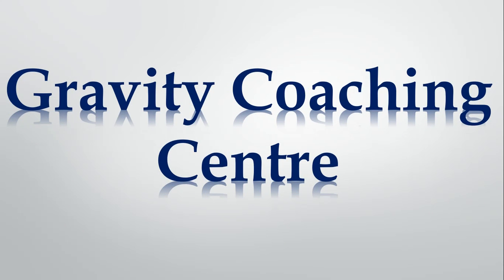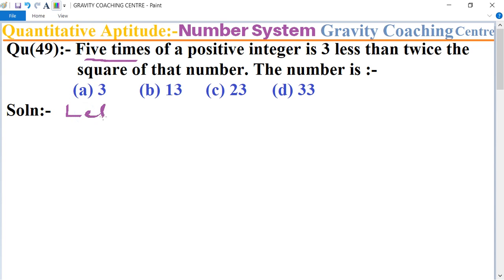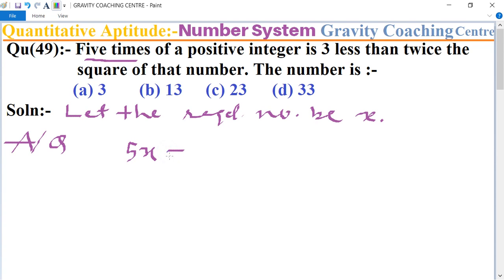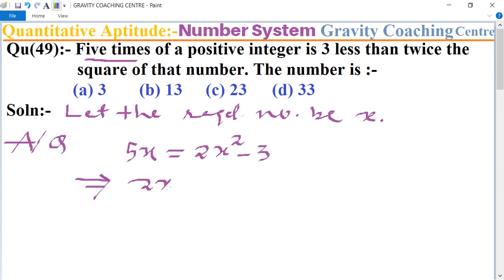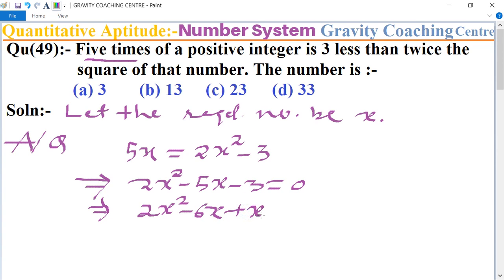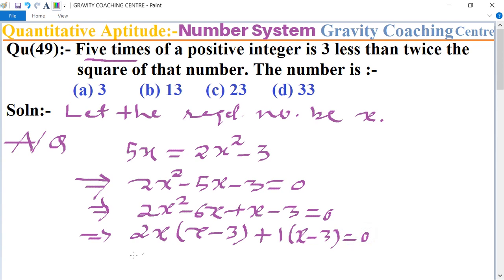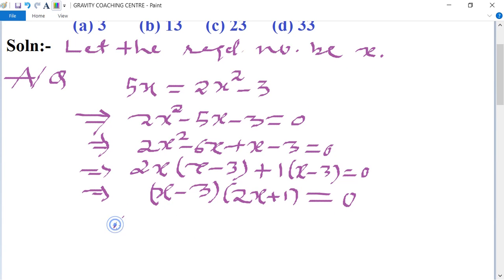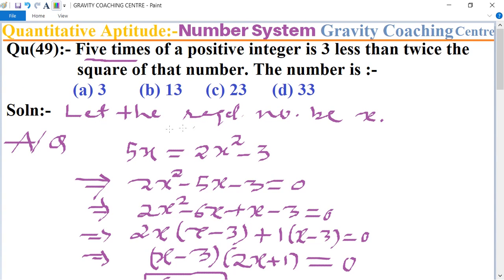Q49 | Five times of a positive integer is 3 less than twice the square of that number. The number is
Qu(49):- Five times of a positive integer is 3 less than twice the square of that number. The number is :-